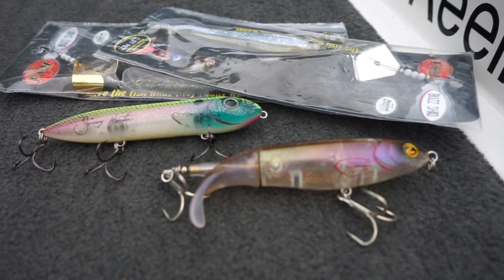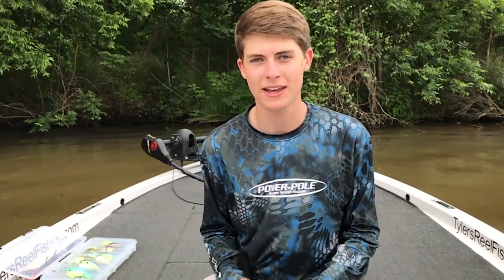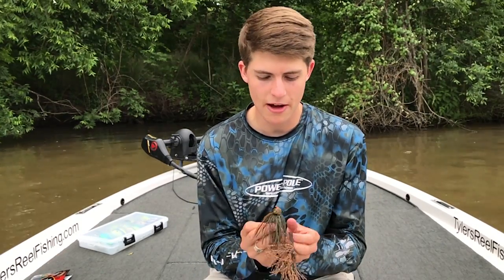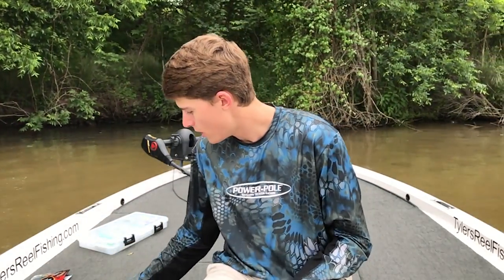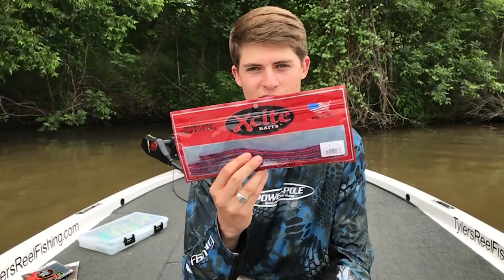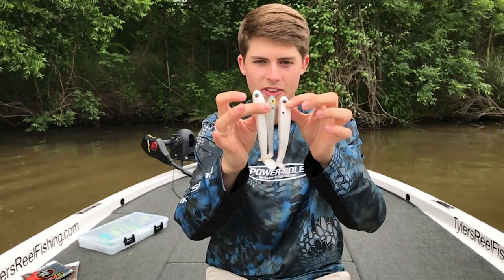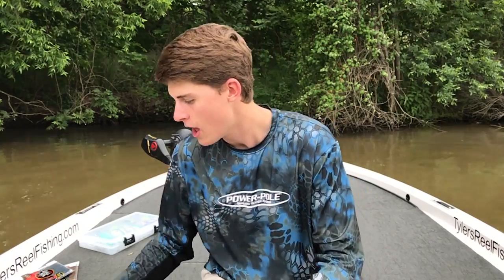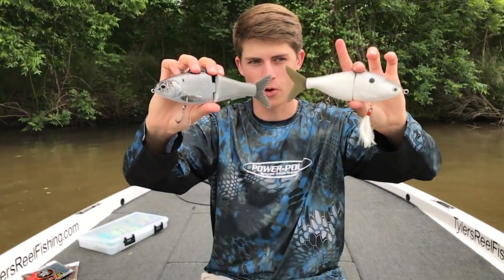Top 5 Summer Bass Fishing Lures!! Tips & Tricks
If you have every struggled choosing baits for summer bass fishing, look no further than this video! I explain my favorite baits for hot summer bass fishing! If you liked this video, or have any questions, shoot em down in the comments section below!